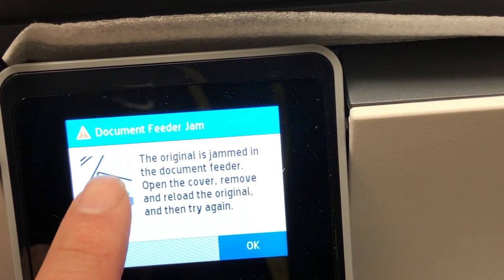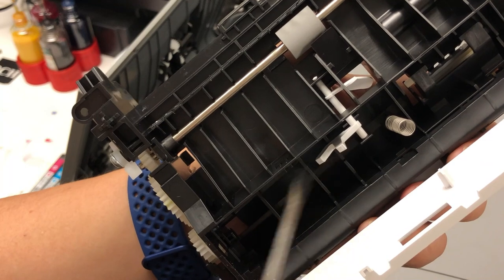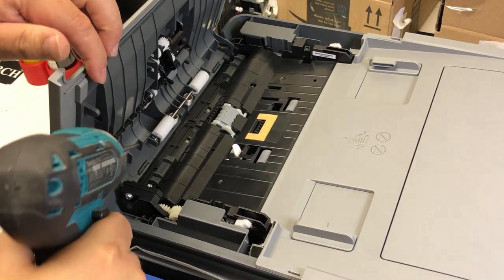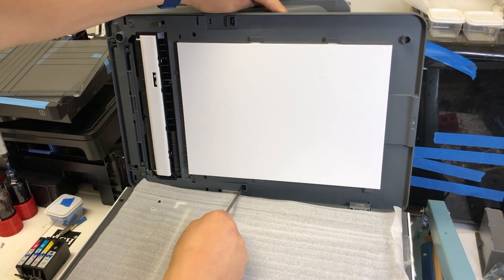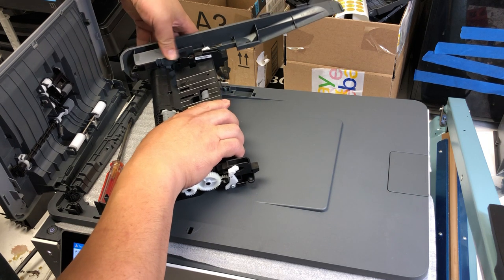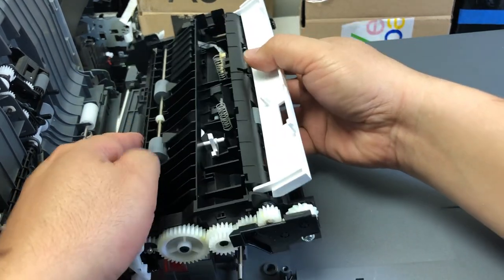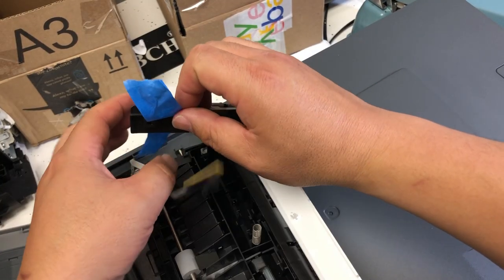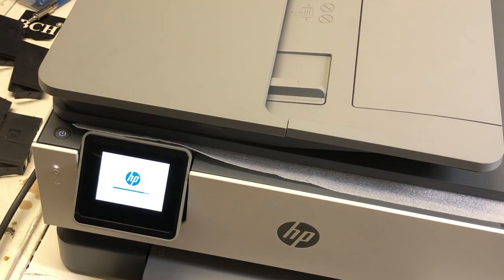How to fix False ADF Document Feeder Jam Problem - HP Officejet Pro 8000, 9000 Series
Are you tired of constantly having to deal with paper jams on your HP Officejet Pro 8000 or 9000 series scanner? If so, we've got the solution for you! In this video, we'll be diving into the cause of this common problem and showing you exactly how to fix it in just a few simple steps. So grab your tool kit and get ready to tackle this issue head-on. Don't waste any more time and frustration on paper jams, watch the video now and see your scanner running smoothly in no time!
This video solves the error message "Document Feeder Jam", while there is no visible paper jam in the ADF (Automatic Document Feeder).  It is also called false or fake ADF jam. When you turn on the printer or using the automatic document feeder (ADF) to copy, scan, or fax, the error message 'Paper Jam: The original is jammed in the automatic document feeder (ADF). Open the ADF cover, remove and reload the original, and then try again. OK' displays on the printer control panel. We discussed how to identify the problem and how to fix it.

CHAPTERS:
00:00  Introduction of the video and speaker
00:02  Overview of the topic: document feeder jams in Officejet Pro 8000 and 9000 series
00:19  Video demonstration on how to solve the jam
02:13  Mention of checking cable connection and removing screws if necessary

This video is for: This document is for HP OfficeJet 8010, 8010e, 8012, 8012e, 8013, 8014e, 8015, 8015e, 8022, and Pro 8020, 8020e, 8021, 8022, 8023, 8024, 8024e, 8025, 8025e, 8026, 8028, 8028e, 8035, and 8035e All-in-One printers.